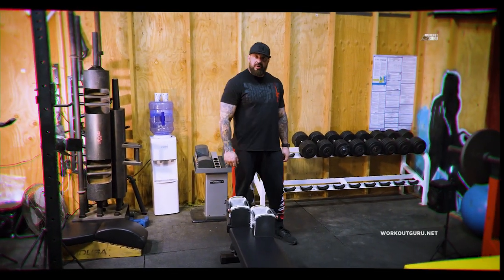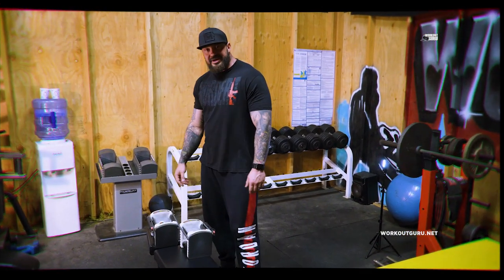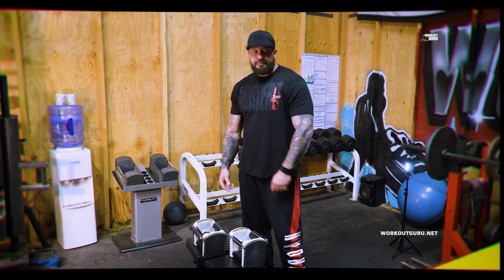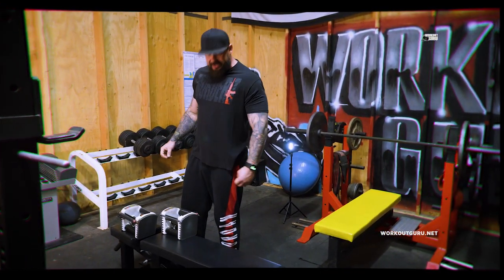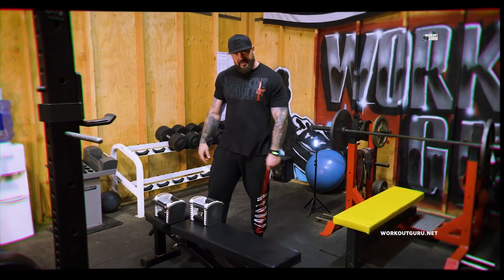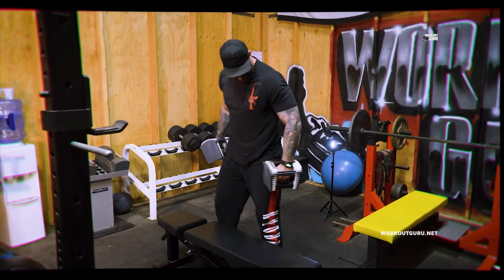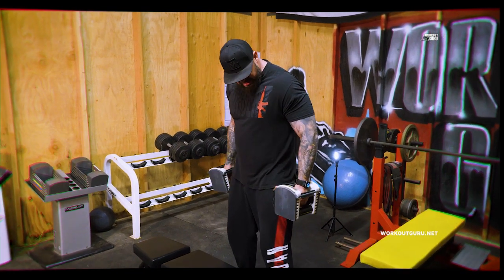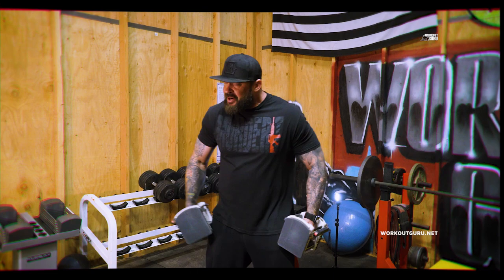Rear Deltoid - Muscle Tip ep01 - WorkoutGuru.net